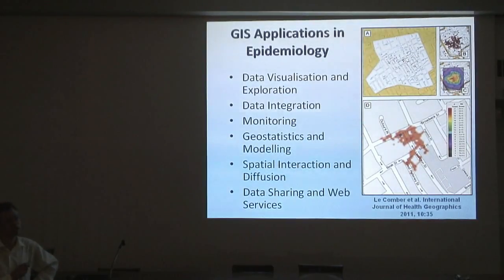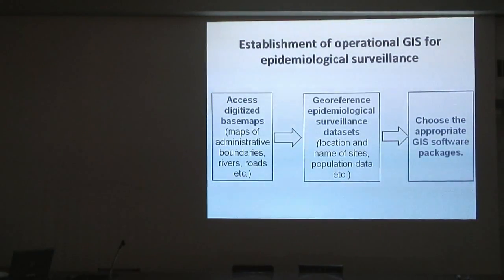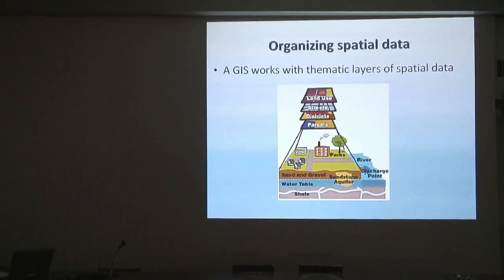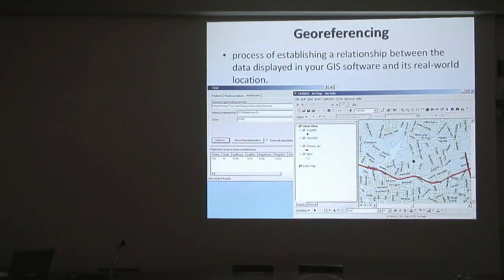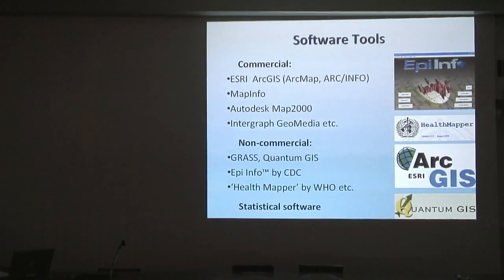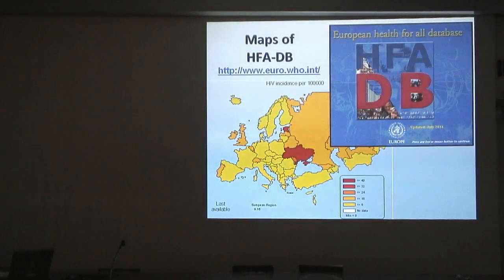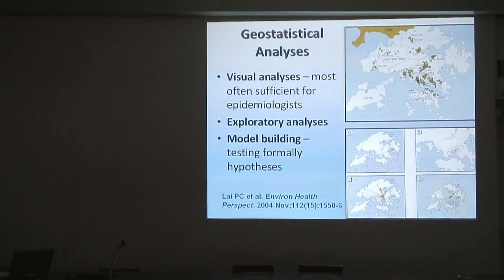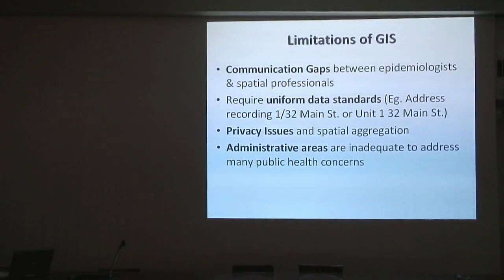Séminaire Pavel Ratmanov - 07/10/2011 - Partie 2/3 - ifr48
Geographic Information Systems(GIS) in epidemiology of infectious diseases